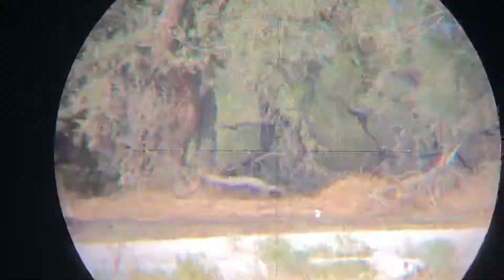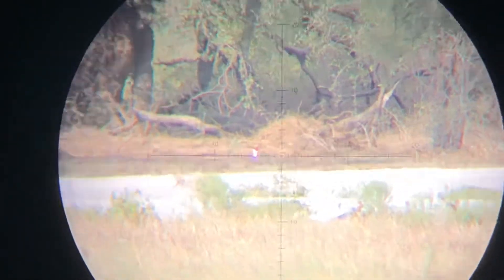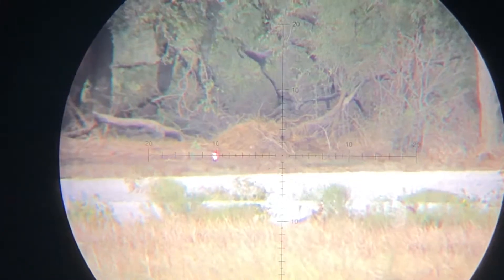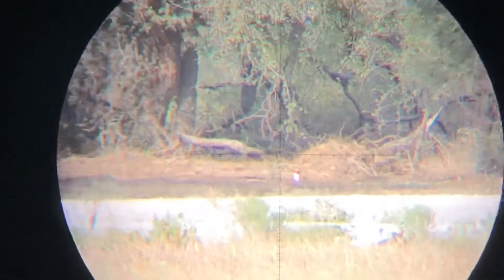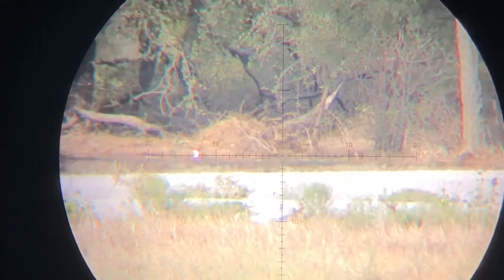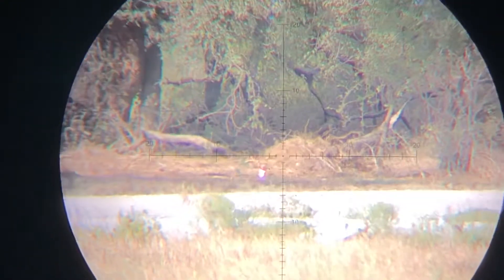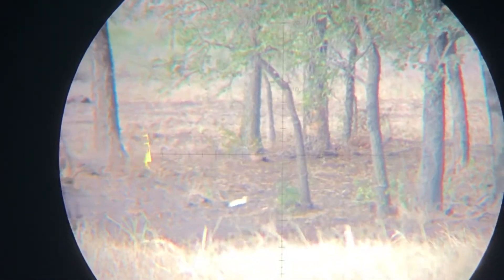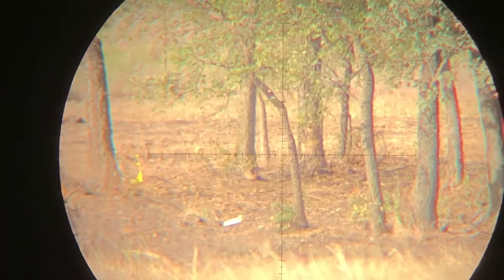265 yard C.B.D. Superlite .22 cal slug testing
Testing the C.B.D Superlite 14:3 grain hollow Point Hollow Base slug at 265 yards. I’m using the Taipan Veteran compact.